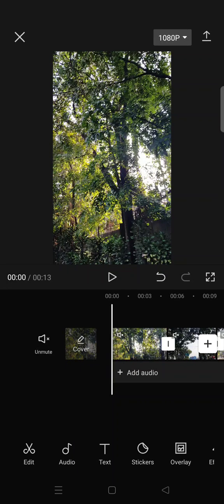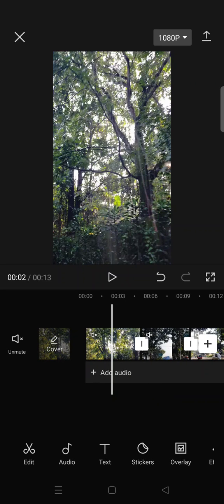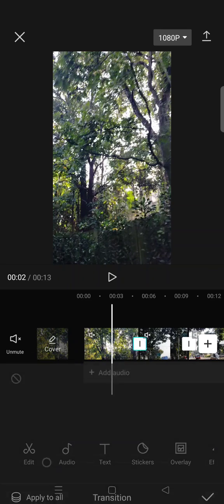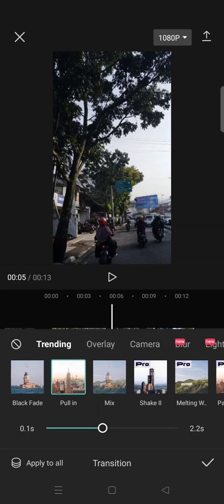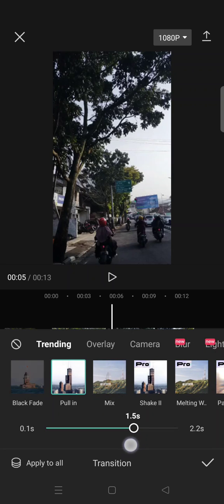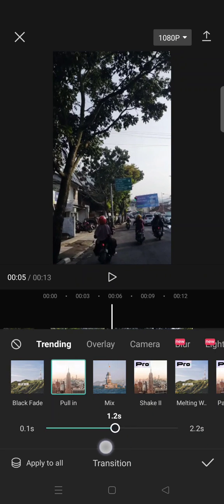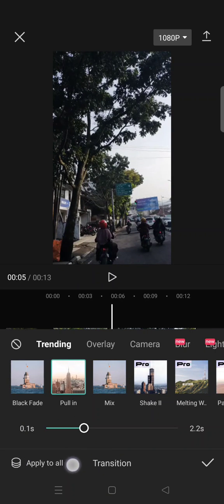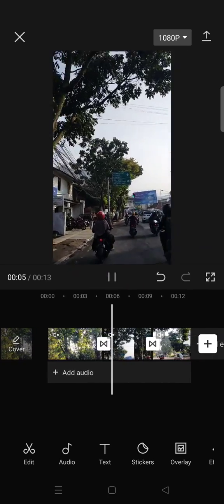CapCut Basic Tutorial: How to Adjust the Length of Transitions Added to Your Edit on CapCut?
Here's how to adjust the length of transition that you add on CapCut